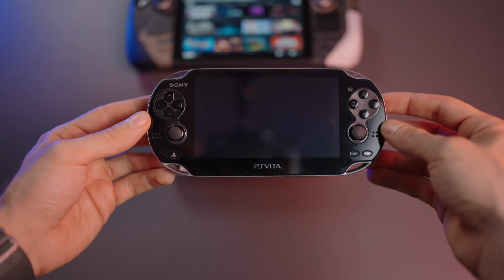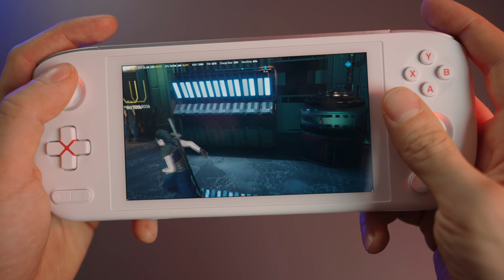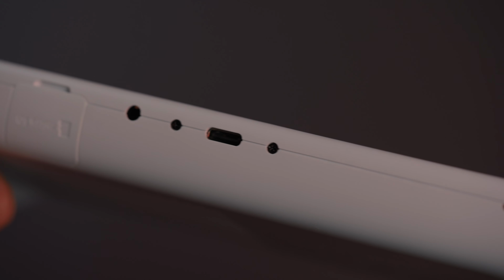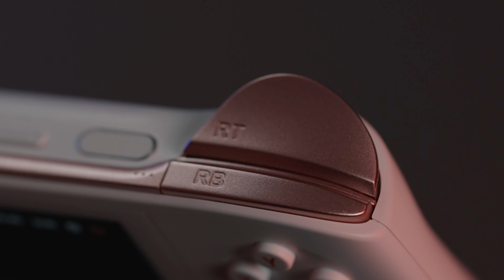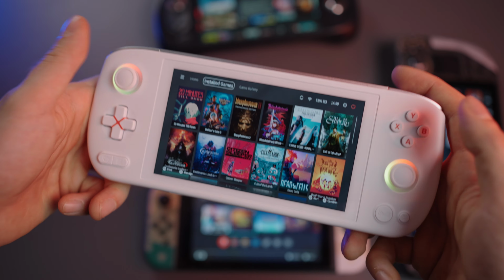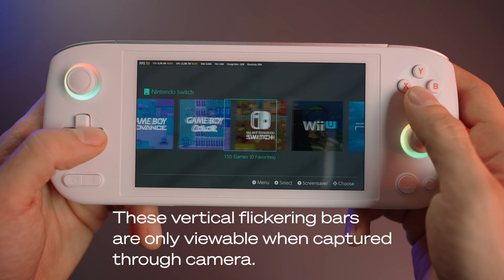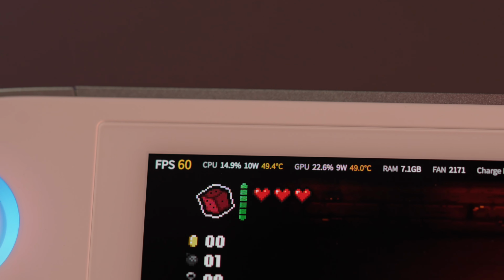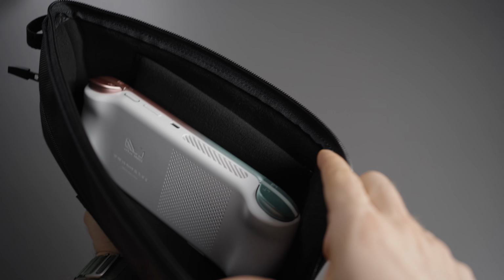The AYANEO Air 1s is a MODERN PS Vita & Switch Pro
The AYANEO Air 1s is a tiny but powerful handheld with a fantastic OLED screen. It has filled a space for me that was previously occupied by the PS Vita initially and the Nintendo Switch later.
Let me explain in this video!

Full disclosure: This AYANEO Air 1s is a review unit sent to me by AYANEO. As always, AYANEO has not seen this video before it goes live and has had no impact or input on my review.